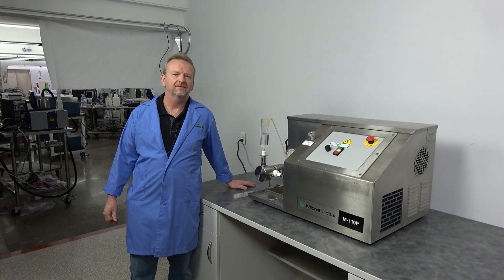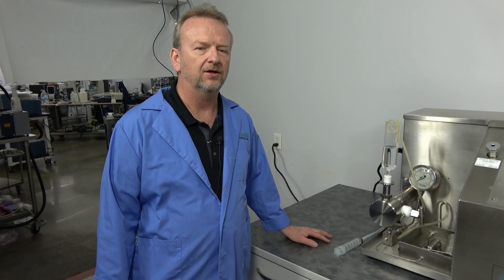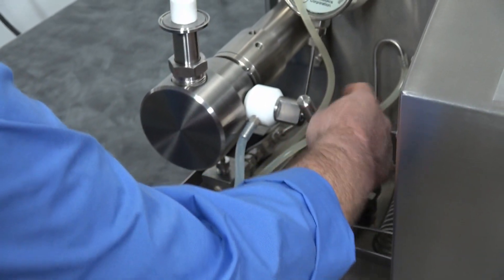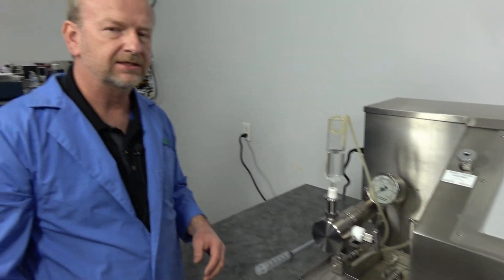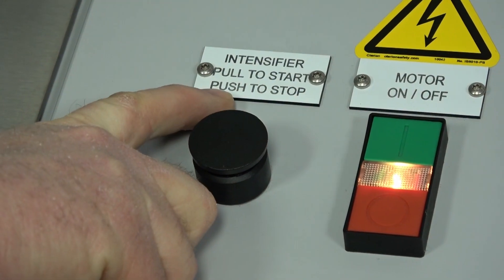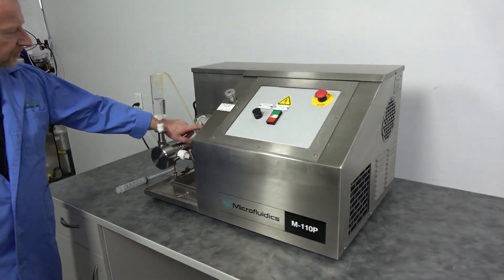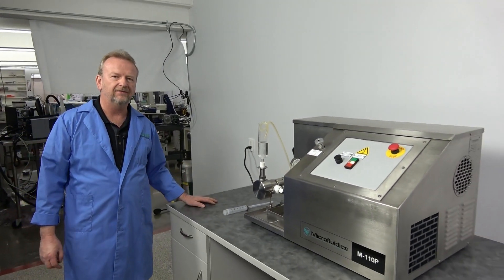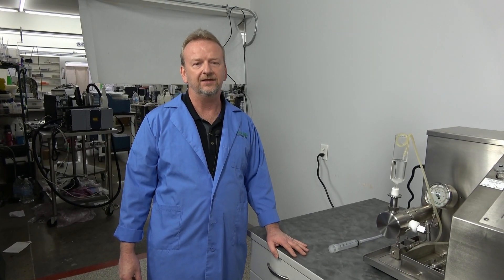Microfluidics M-110P Electric Microfluidizer Demonstration